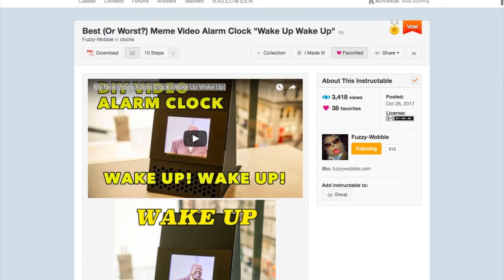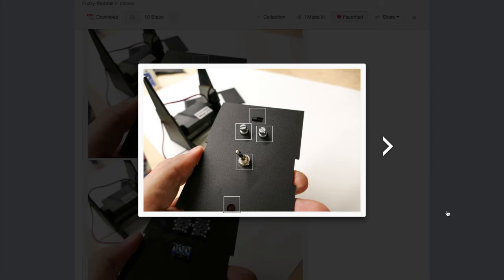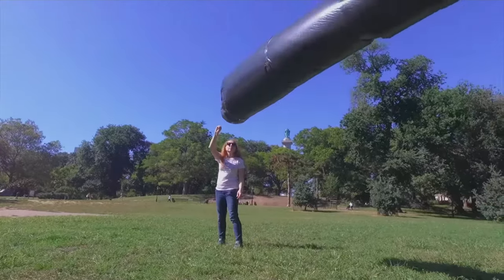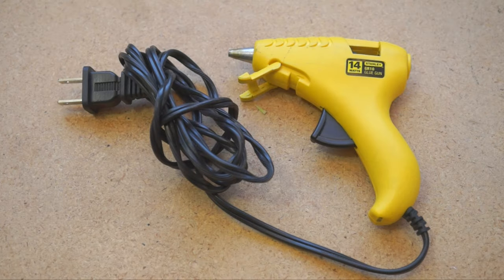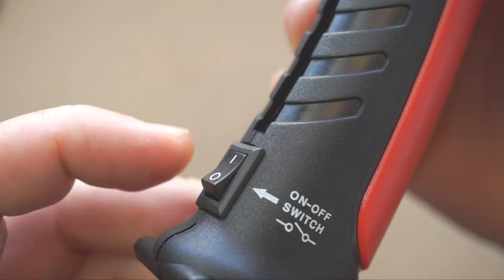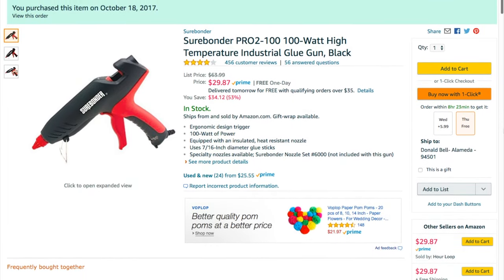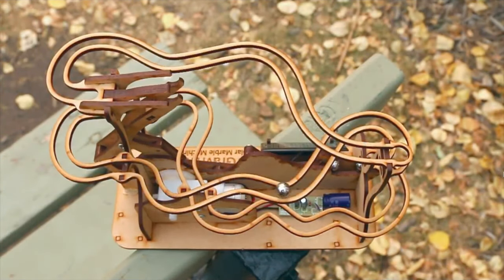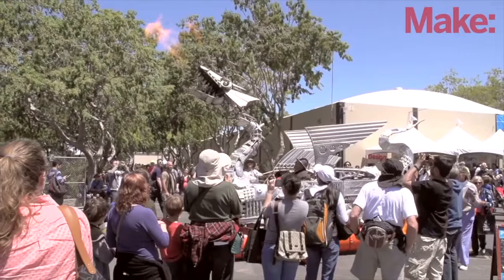Wake Up! [Maker Update #58]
This week, a meme alarm clock, solar balloons, an Imperial rocker, bending PVC with sand, and hacking wheelchair motors. This week’s Cool Tool is the Surebonder Pro2-100

-=Advanced Project=-

Meme Video Alarm Clock "Wake Up Wake Up" by Fuzzy-Wobble

-=More Projects=-

Surebonder PRO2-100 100-Watt Industrial Glue Gun

-=Tools/Tips=-

Belo Horizonte Brazil
Taipei Taiwan
Cleveland, Ohio USA
Kharkiv Ukraine
Parkland County, AB Canada
Madrid Spain
Adelaide South Australia